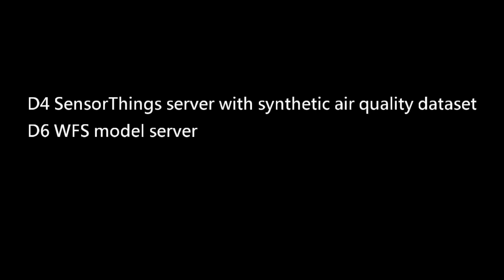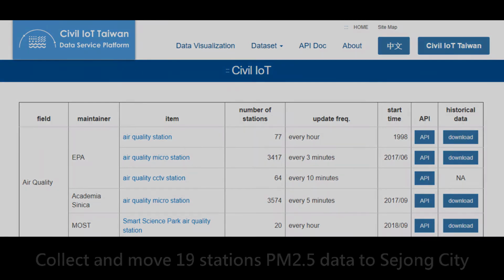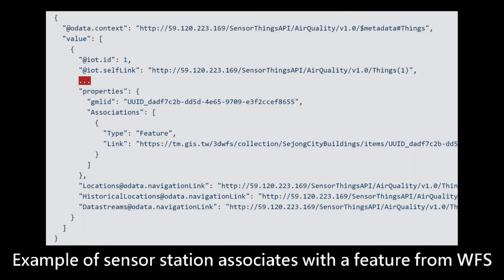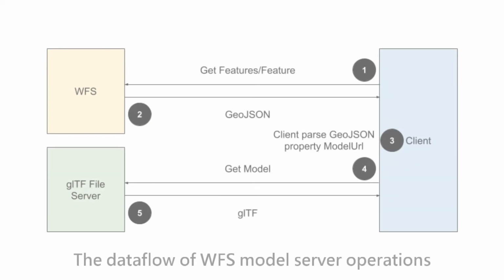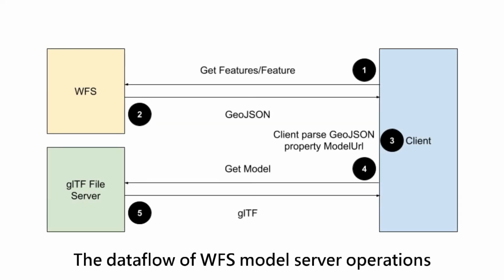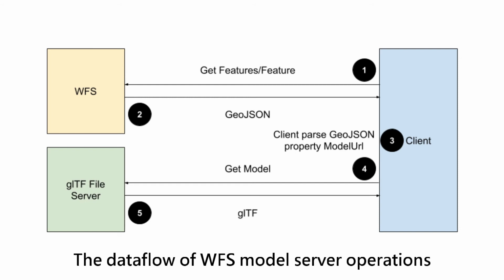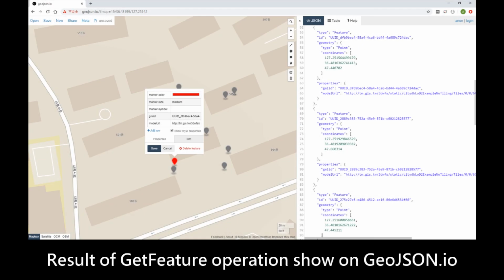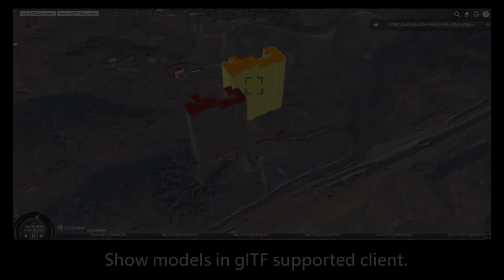Demonstration of Implementation on Sensorthings API Integration with OGC API - Features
This video reveals the implementation outcome that we connected SensorThings API and Feature API for outdoor air quality monitoring in smart city scenario.